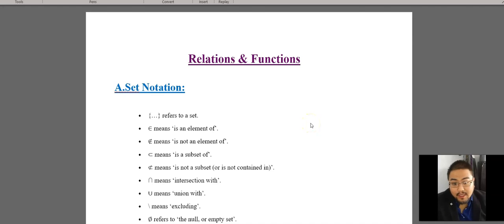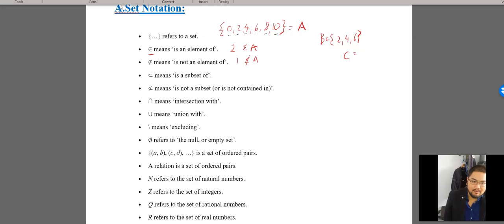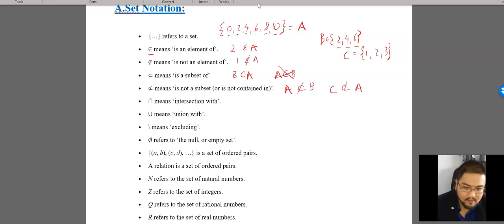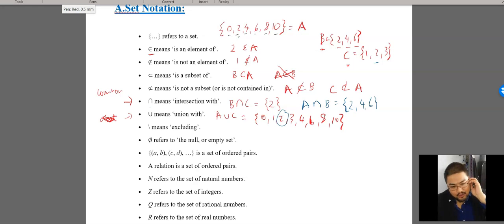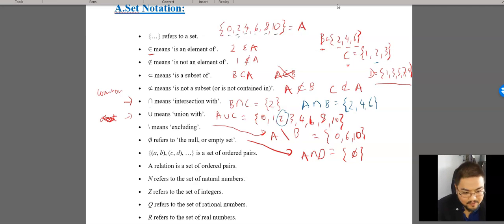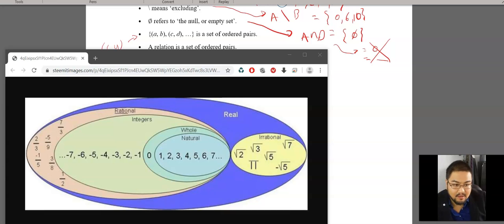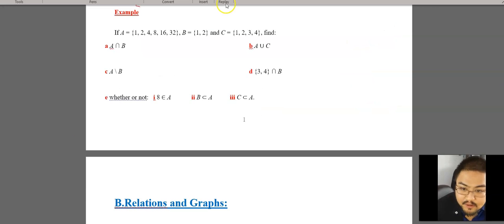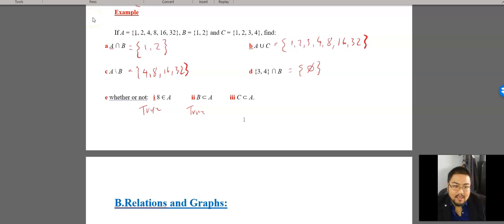11MM 5A Set notiation